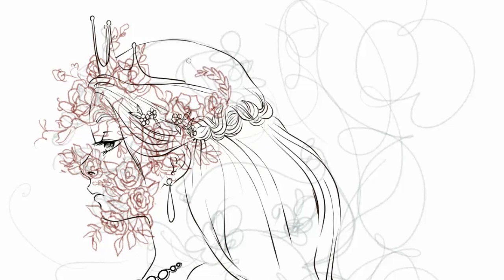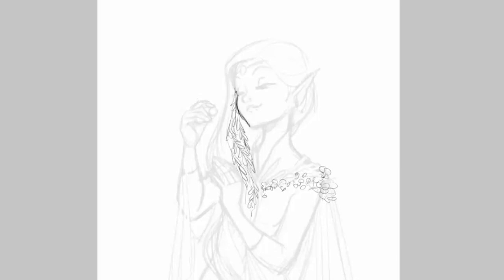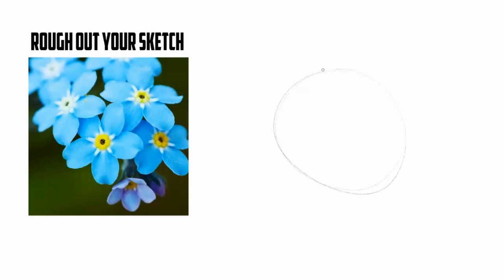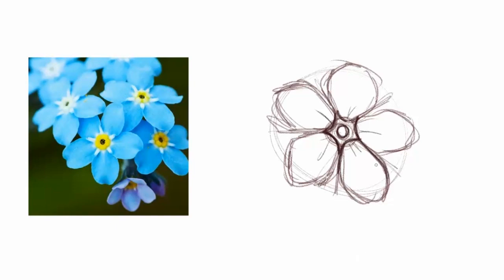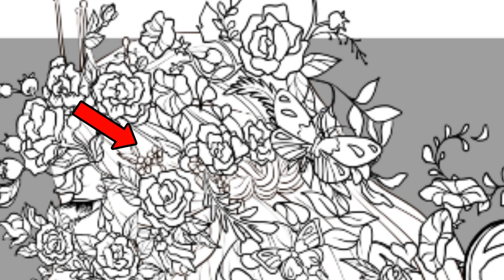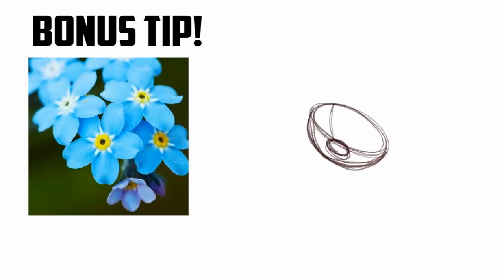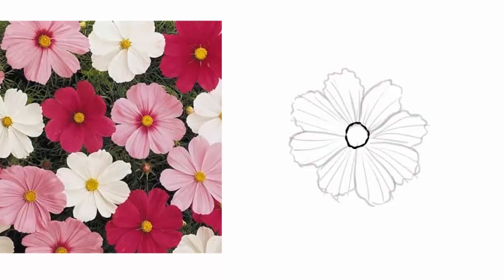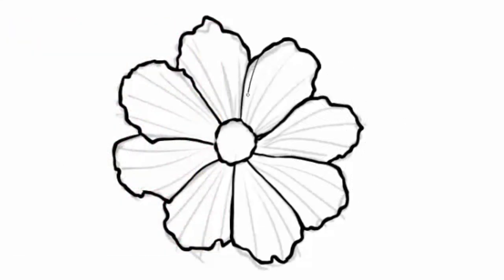Drawing Flowers Forget me nots and Cosmos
Let's break down how to draw some flowers.  In this video, we will be looking at Cosmos and Forget me nots! But leave in the comments, other flowers you'd like to see.

Mailing address:
Art ala Carte
c/o Valerie
USA

Etsy  shop